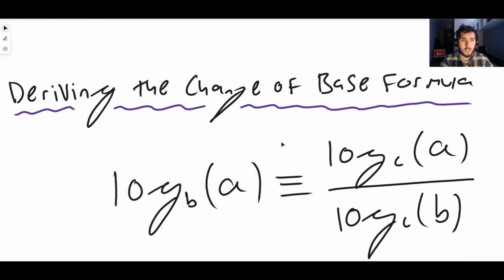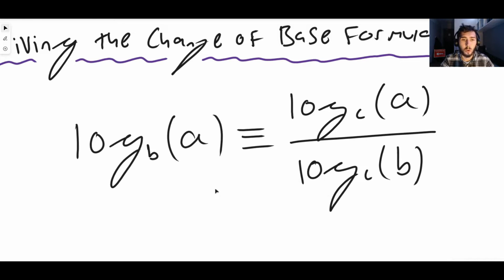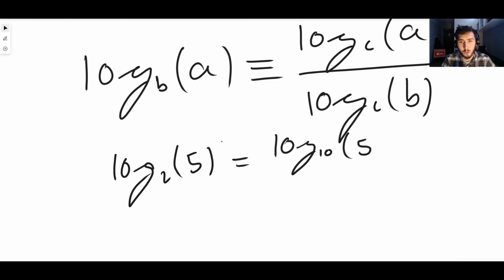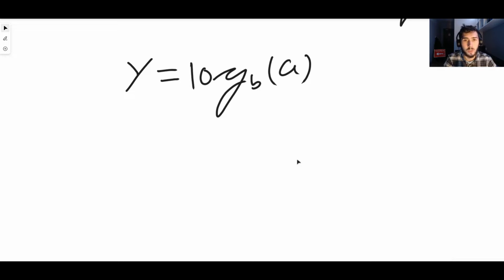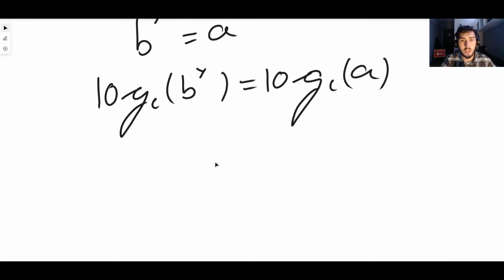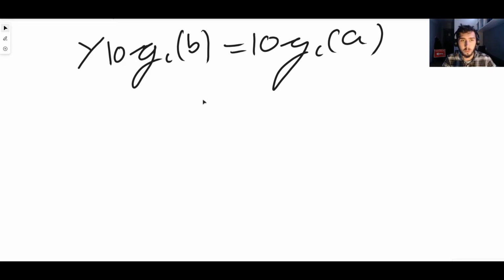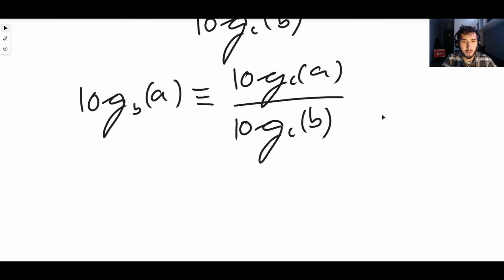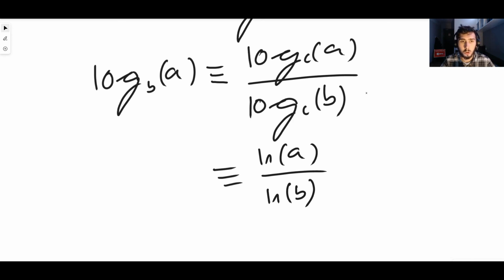Deriving the Change of Base Formula for Logarithms